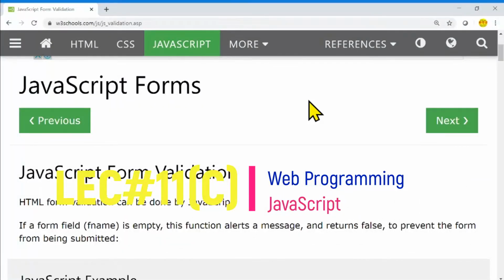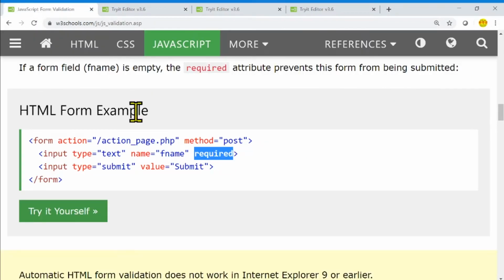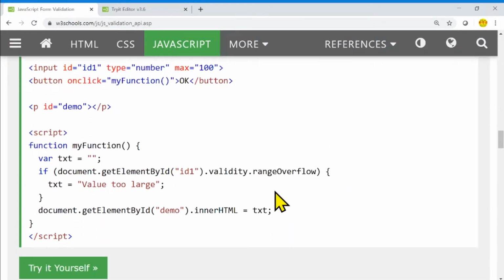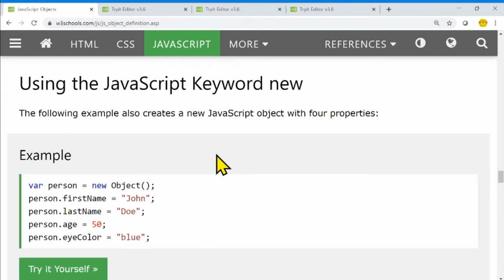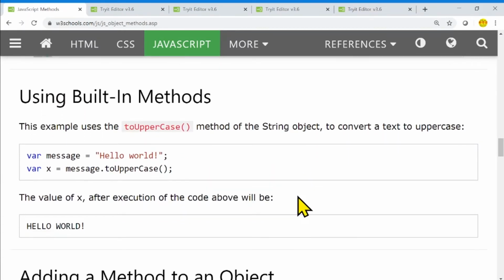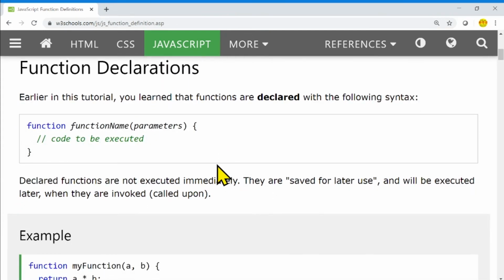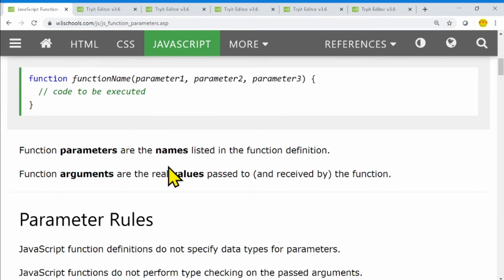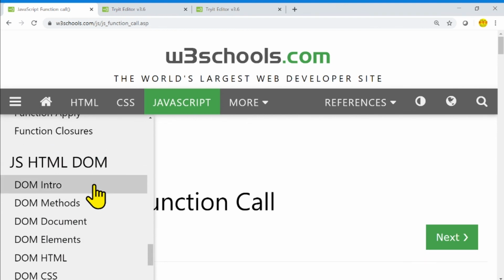Web Programming [LEC#11(C): JavaScript]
Web Programming [LEC#11(C): JavaScript] in Wopen.com NAME Portal